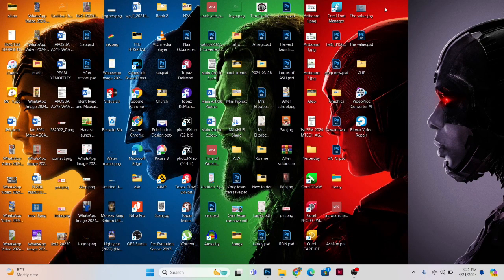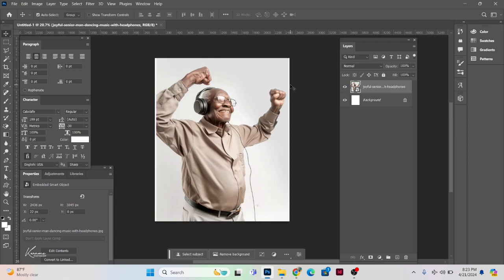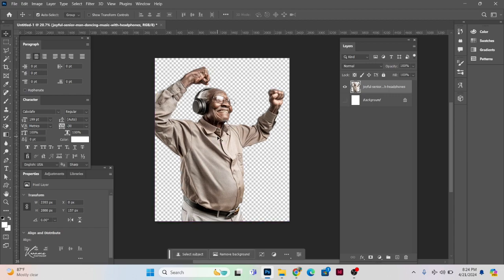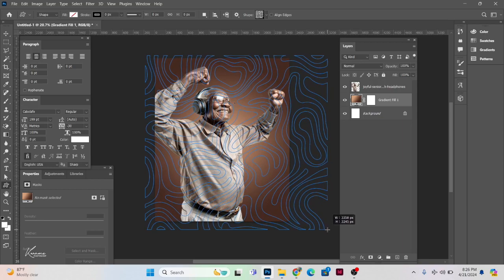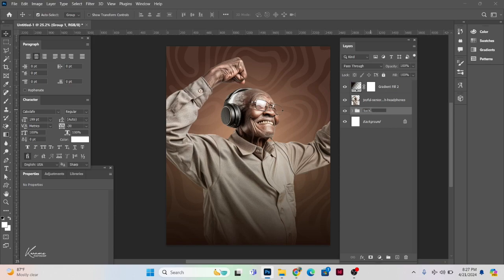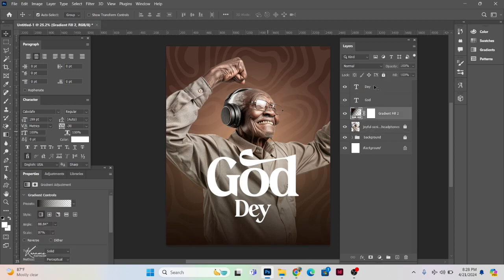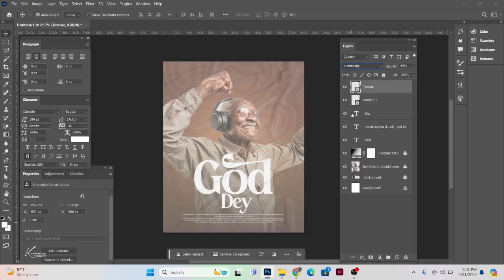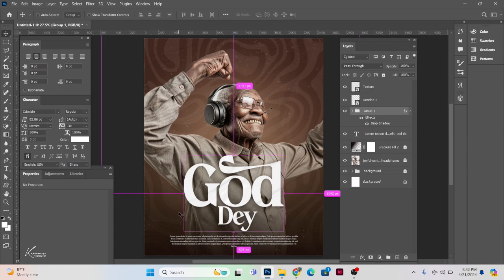How to Design a Social Media Flyer using Photoshop